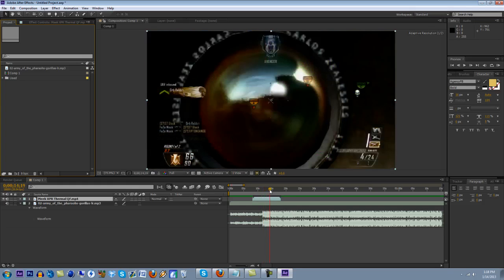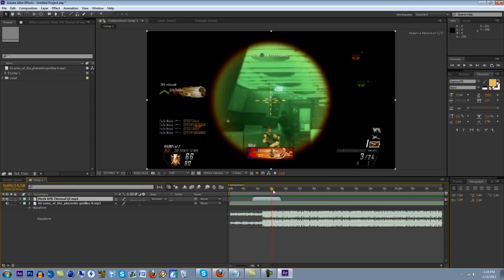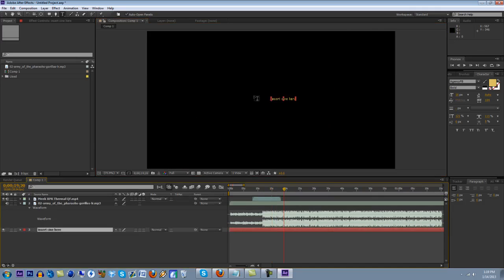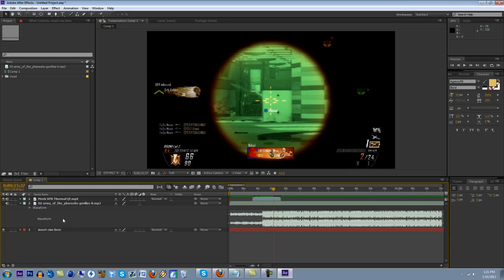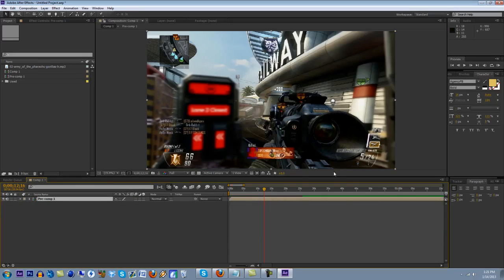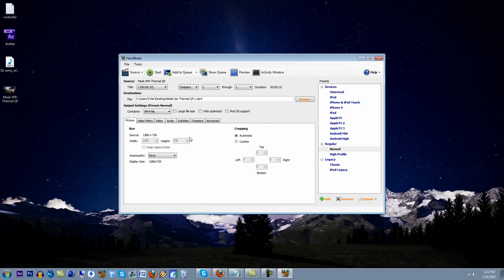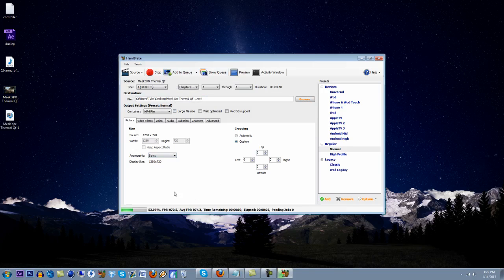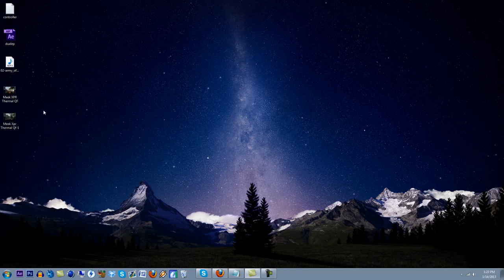My Editing Workflow and Tech Specs | FaZe Meek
READ DESCRIPTION FOR TECH SPECS

Here is my basic workflow for those of you that were wondering. Things I didn't mention in this video:

I use Beats Executive headphones when I edit
I have a comfy ass chair with back support
I take frequent breaks so I don't lose motivation
I sometimes edit naked
I record cinematics with a Hauppauge HD PVR
I use a 24 inch Samsung LED widescreen monitor
I edit on an HP Pavillion Elite Desktop PC with a 6 core AMD Processor, 16 GB DDR-3 RAM, 750 GB HDD, and an ATI Radeon HD 4250 on board graphics card
I run Windows 7 64-bit OS and Adobe After Effects CS6

That's where I document a lot of the stuff I do. My Instagram: @relytkcuf